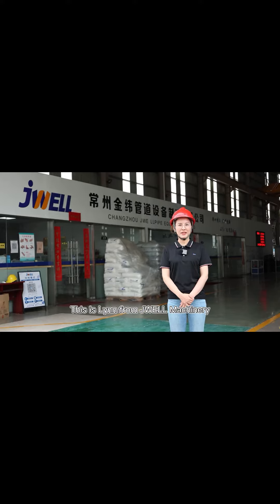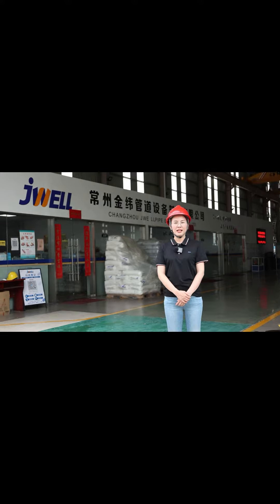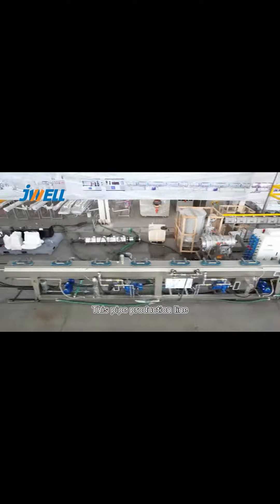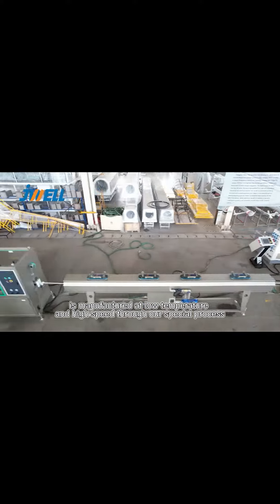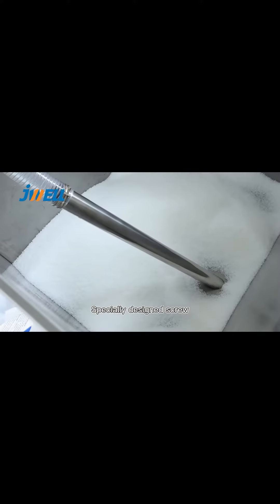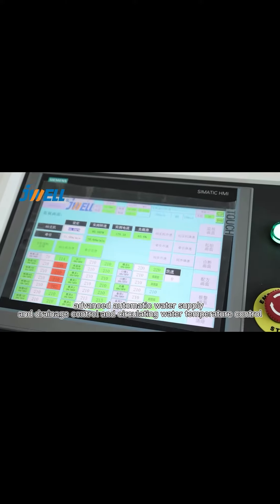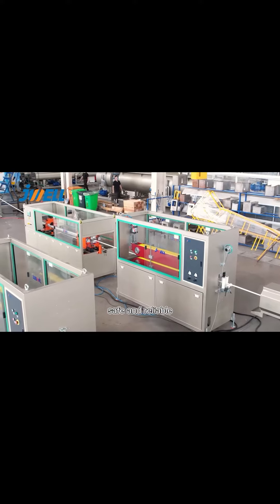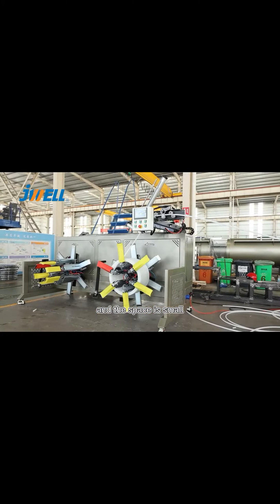PE63 Pipe Extrusion Line